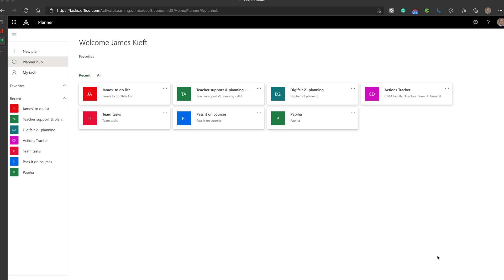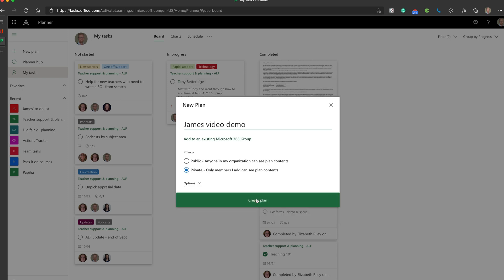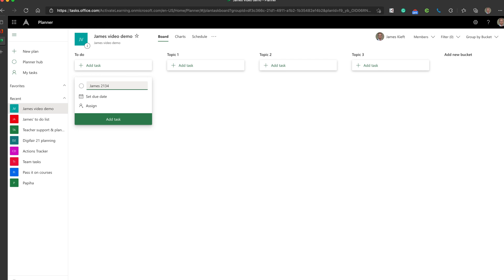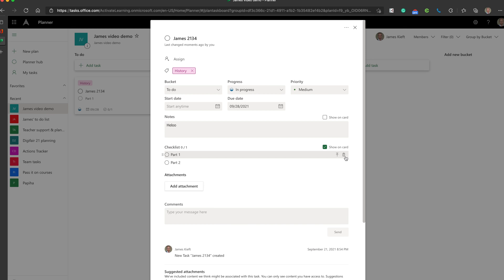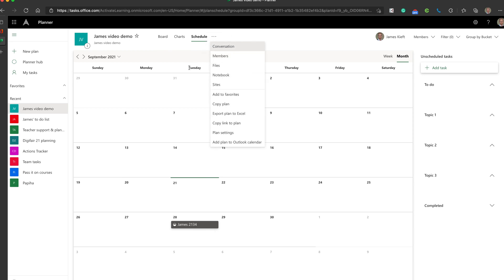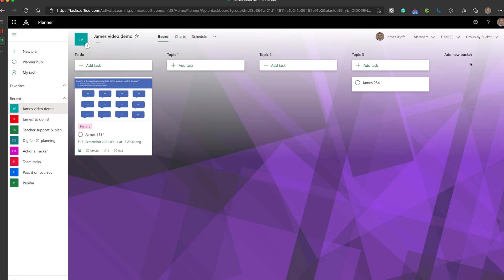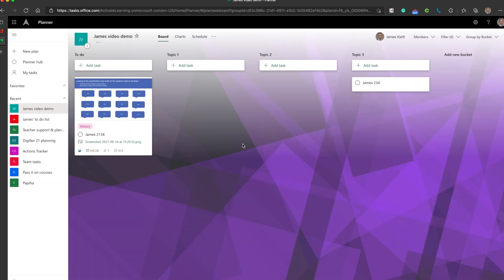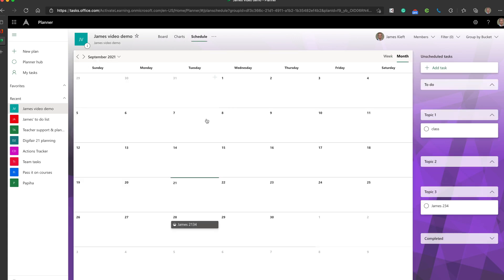A student's guide to keeping organised using Microsoft Planner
In this video I go through, how i think students could use Micrsoft Planner to help them to organise their studies.